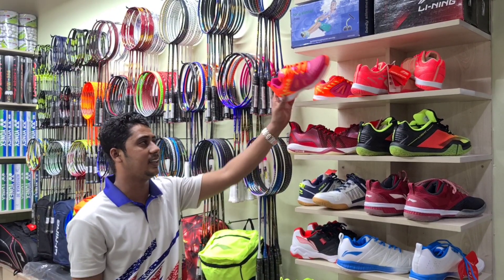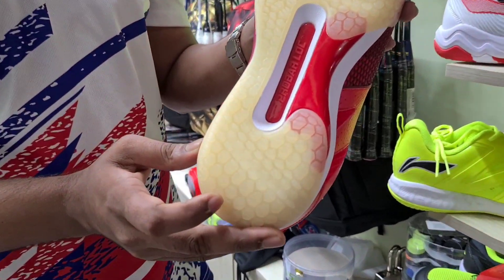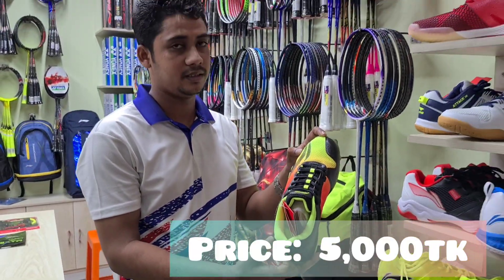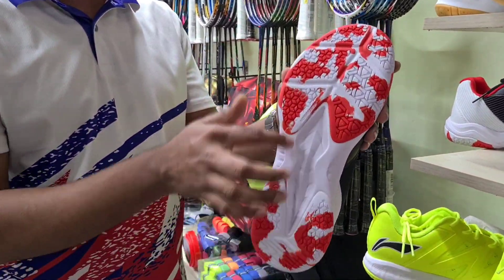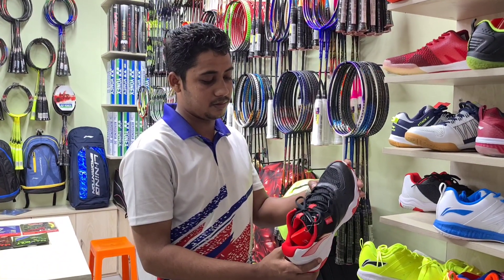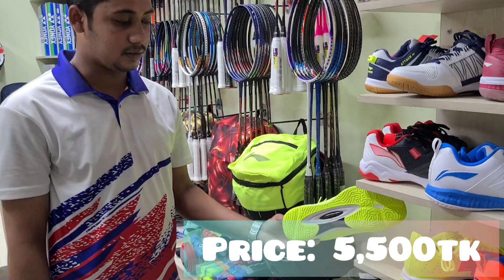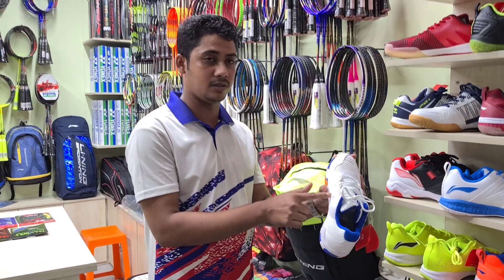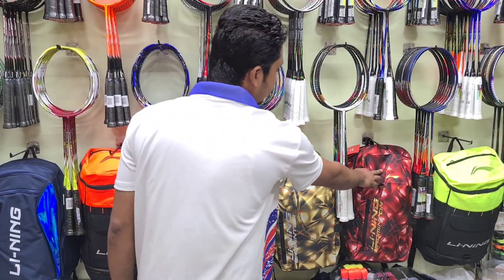Recket World এর 100% Original Li Ning Shoes, Bags | উওরা,ঢাকা 🔥🏸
Recket World is now in Uttara, Dhaka!

Polwel Carnation - level 7th, market no-17!

Guys এটা আমার প্রথম Review video! ভুল গুলোর জন্য ক্ষমা চাচ্ছি 🥺❤️